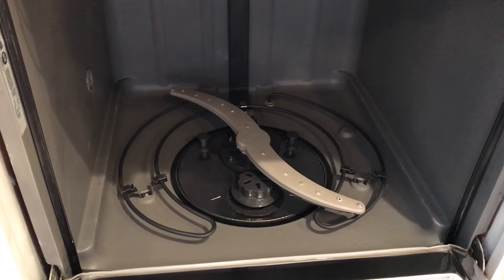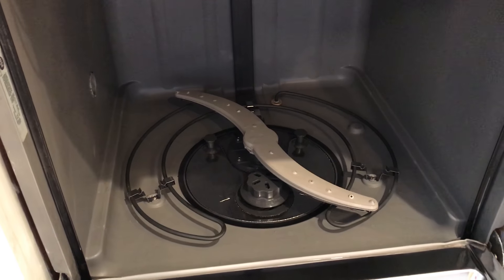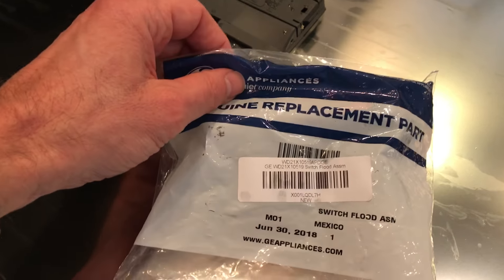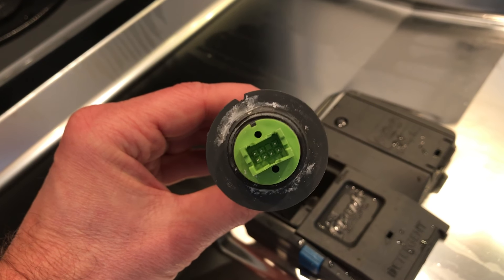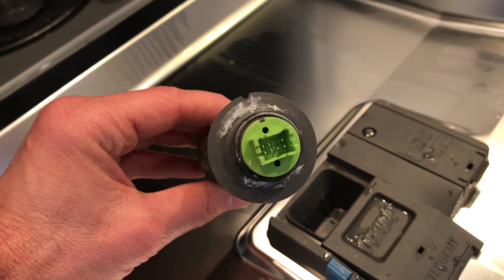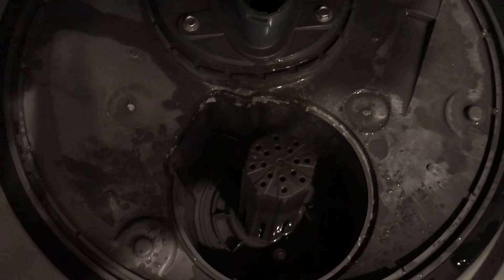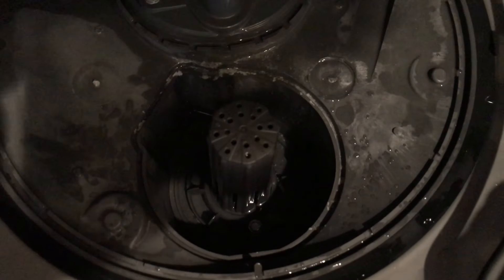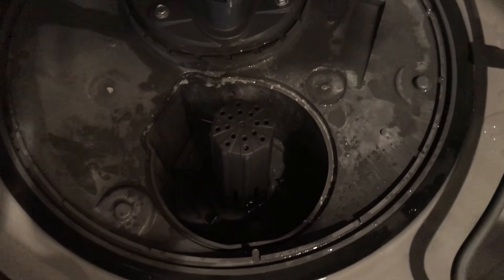GE Dishwasher not Drying Dishes - How to Replace Bad Flood Switch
Had GE model GDT550HSD1SS dishwasher that wasn't heating to dry the dishes. The dishes would come out soaking wet. First suspected heating element but found to be okay after removing dishwasher from cabinet to access the heating element terminals and ohming across (measured between 16 and 17 ohms which says element is okay). There are several videos on youtube that show how to access the heating element on a newer GE dishwasher.

Next replaced flood switch PN WD21X10519 that contained a thermistor used to sense dry cycle temperature. Replacement of the flood switch fixed the problem and the heating element now dries the dishes. This video shows how to replace the flood switch. I suspect that the flood switch is used in many GE models so the procedure to replace should be very similar.